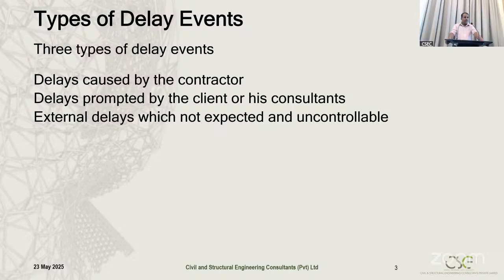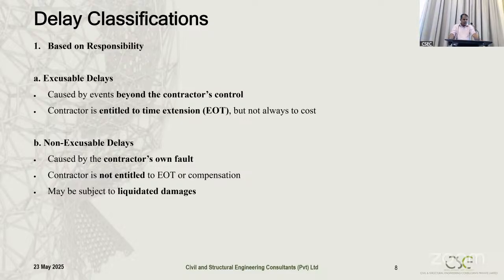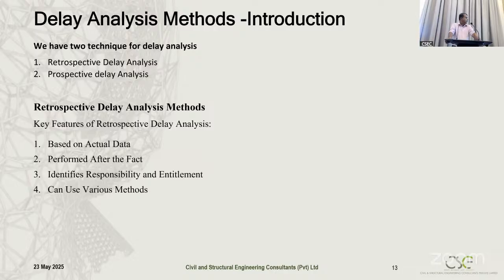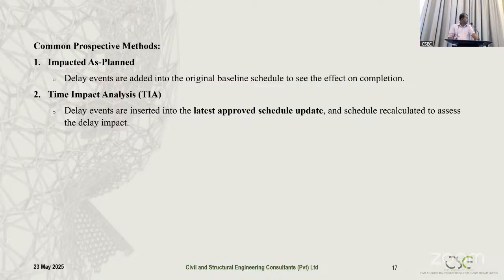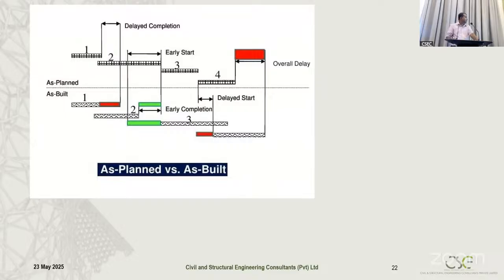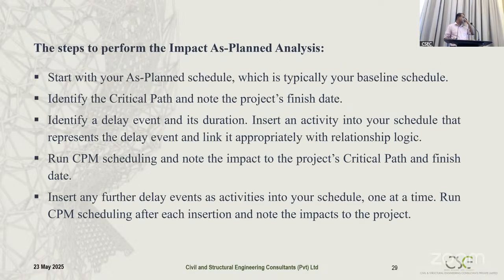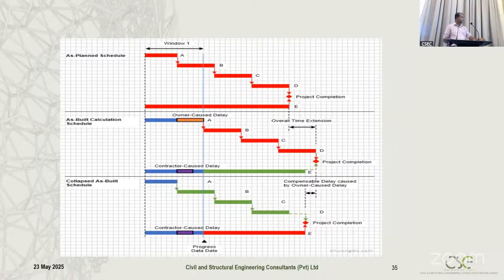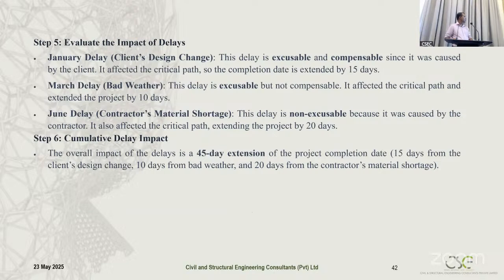SDI Webinar: Methods for evaluation of extension of time in construction projects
Gain practical insights into assessing and justifying construction project delays in our upcoming webinar on “Methods for Evaluation of Extension of Time in Construction Projects”, featuring the experienced Eng. Athula Samarasinghe, Executive Director at CSEC.

This session will cover essential techniques in delay analysis, including the application of critical path methods, documentation requirements, and evaluation frameworks commonly used in real-world projects. Perfect for professionals involved in project planning, contract management, and claims assessment.

Fill out the form in the link below if you wish to receive your certificate.
NOTE THE FORM WILL BE OPENED ONLY AFTER IT IS ANNOUNCED ON THE LIVE CHAT. Till then the form will NOT be available.